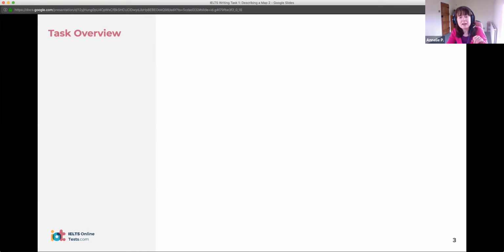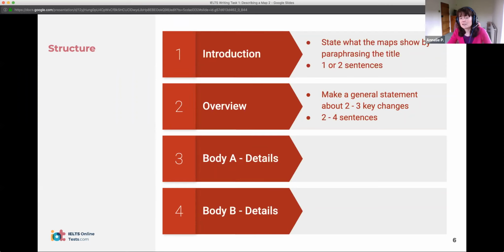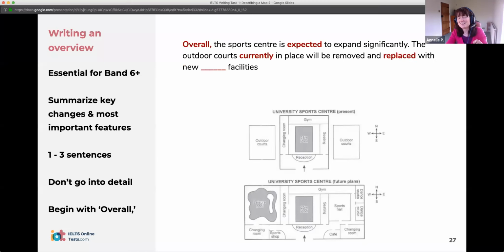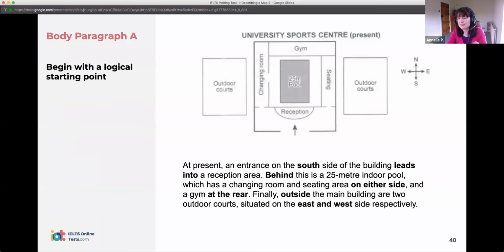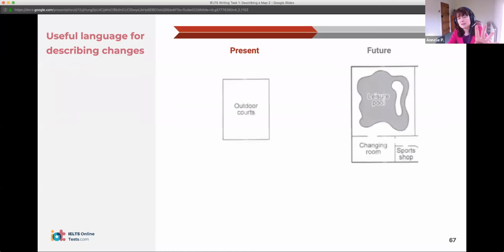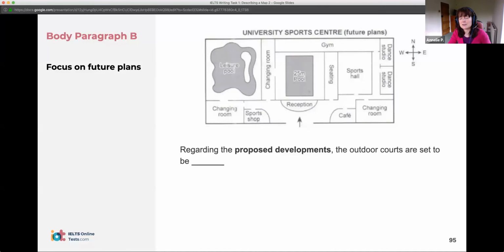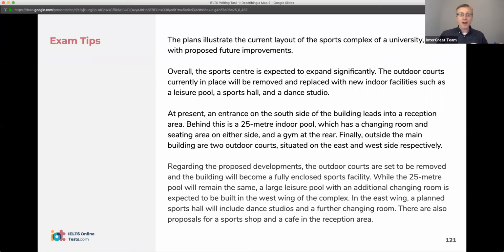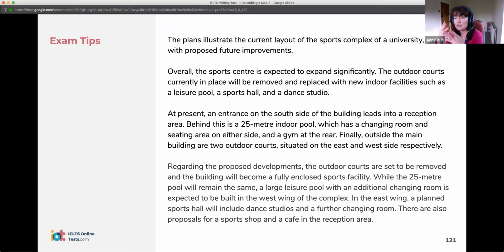Describe a Map (Part 2) - IELTS Writing Task 1 Academic Test Webinar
In this free IELTS webinar our experienced tutor will continue to show you step by step on how to describe a map for IELTS writing task 1 academic.